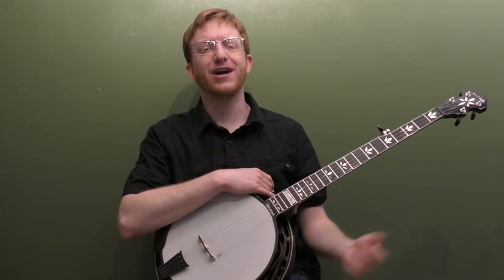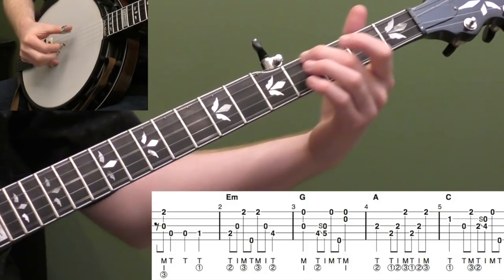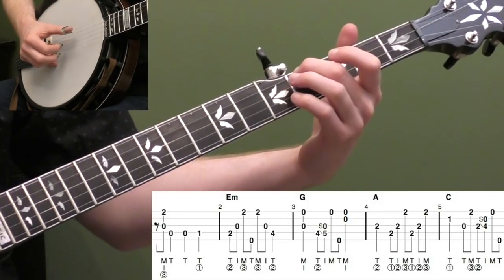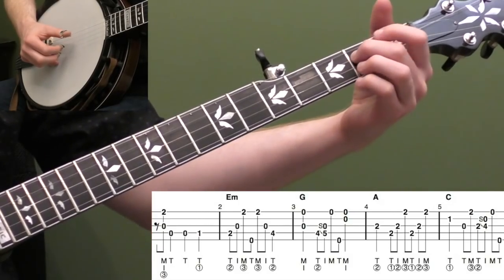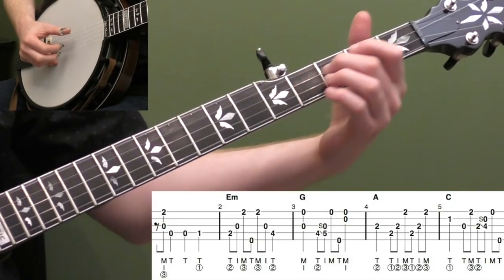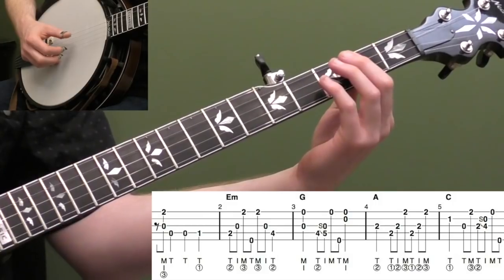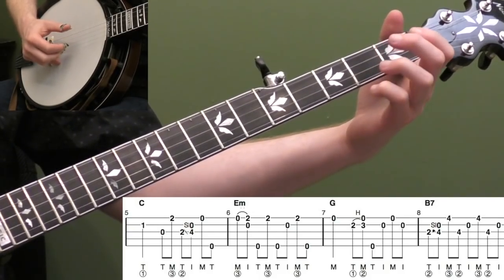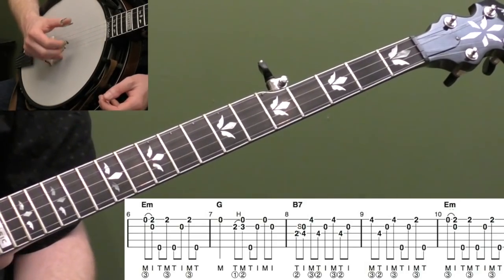House Of The Rising Sun | Beginner Bluegrass Banjo Lesson With Tab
Here's the video preview for the beginner lesson to House Of The Rising Sun.